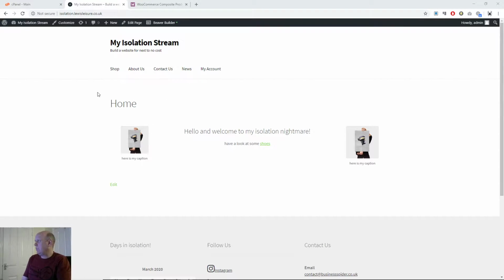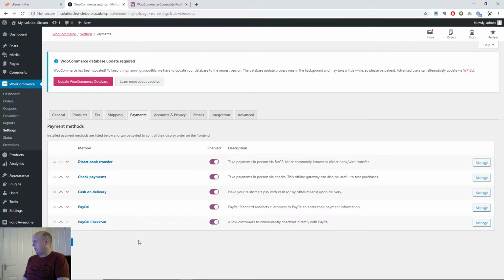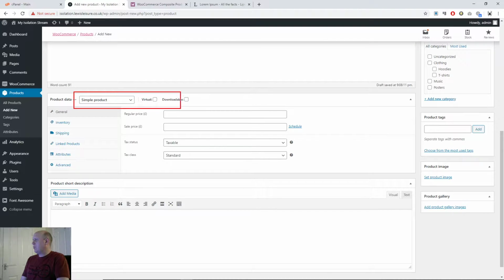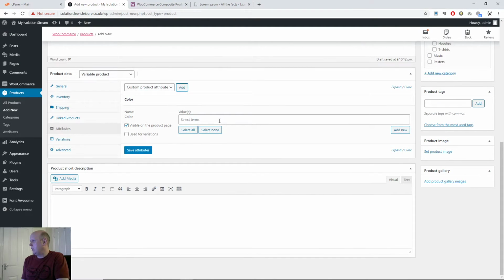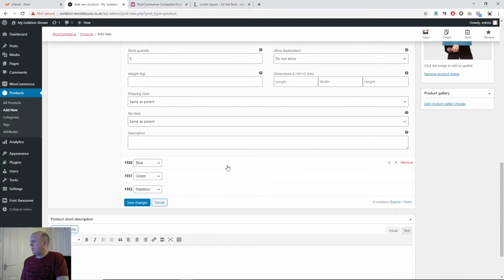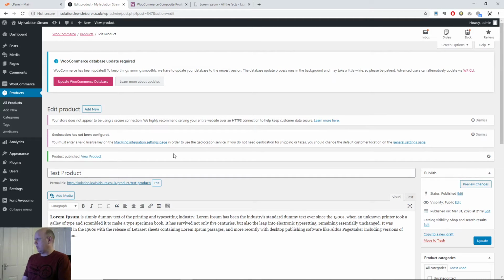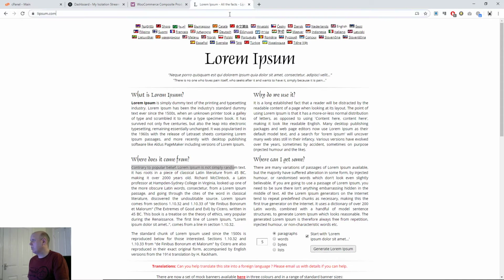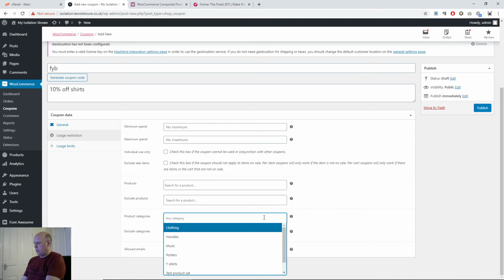Isolation Web Building for Free l Business Spider (Ep 3)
Daily free lessons on web design while in isolation.

Aimed at small and micro businesses who want to get on the web but for next to no cost.
Streams start at 9pm weekdays.

STREAMED LIVE ON YOUTUBE 31/03/2020 (21:00 GMT approx)